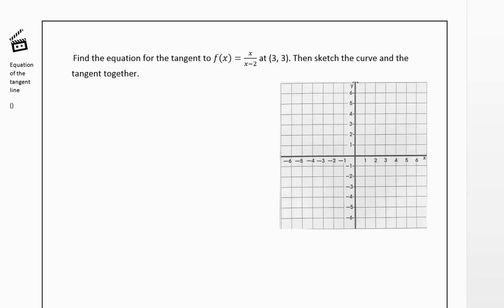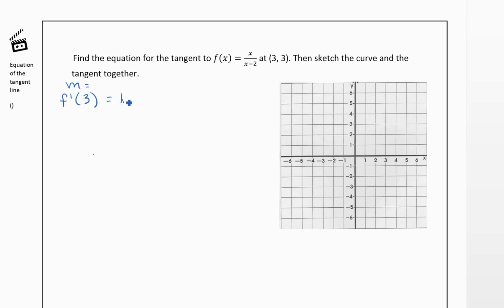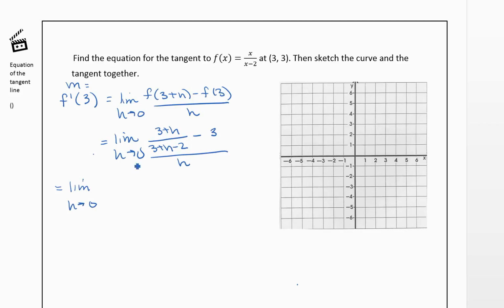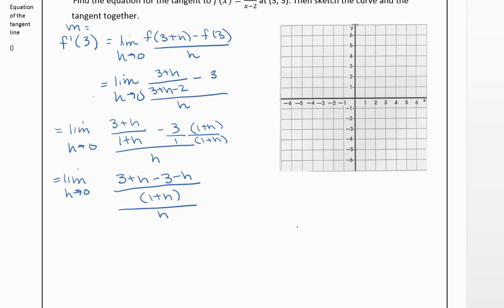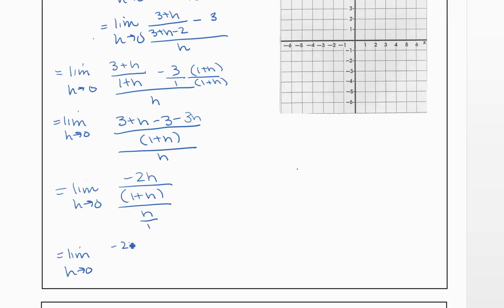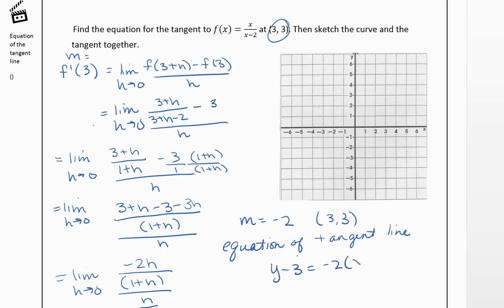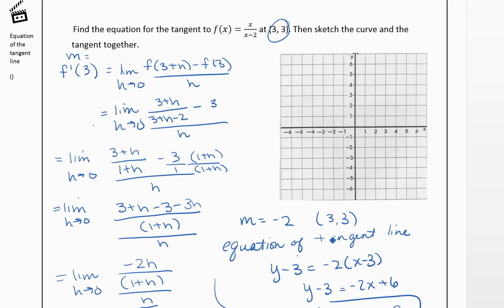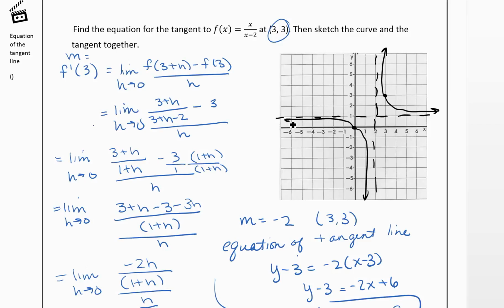equation of the tangent line